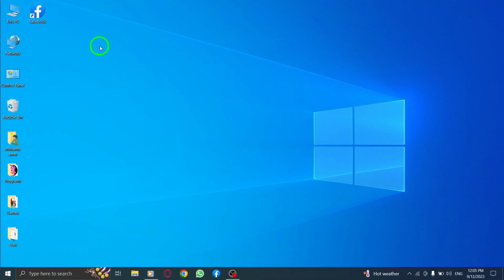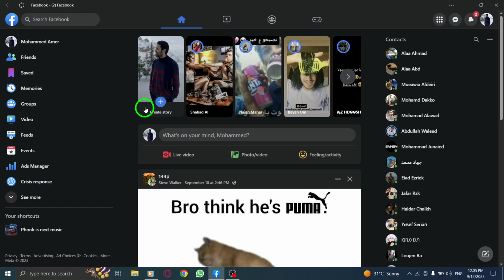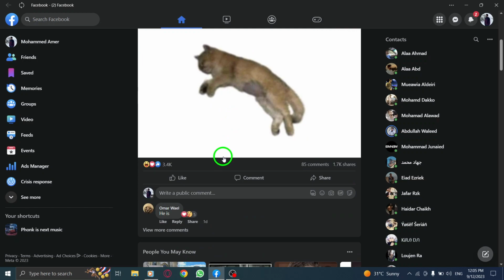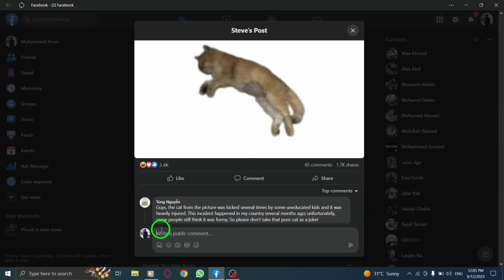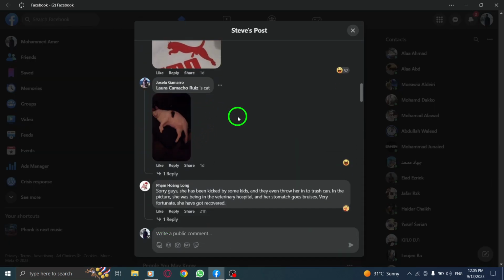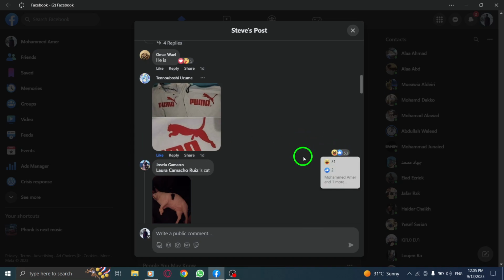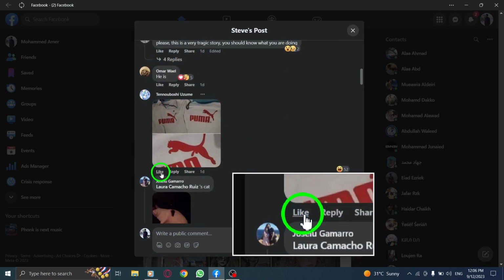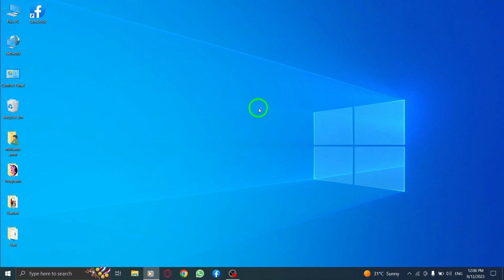How to Like Comment on Facebook Post on PC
Learn how to like a comment on a Facebook post using your PC with this easy-to-follow tutorial:

1. Open Facebook.
2. Find the desired post.
3. Click on "View more comments" under the post to view all comments.
4. Click the "Like" button under the desired comment.

Engage with your friends and show your appreciation by liking their comments on Facebook posts.

Enhance your Facebook experience on PC with our guide on liking comments.